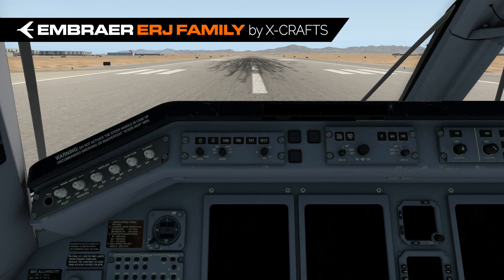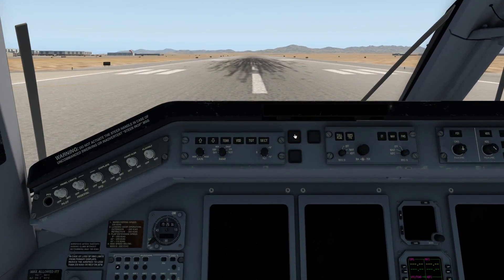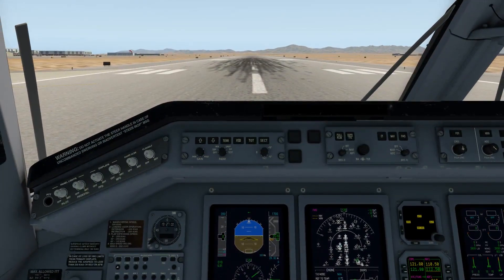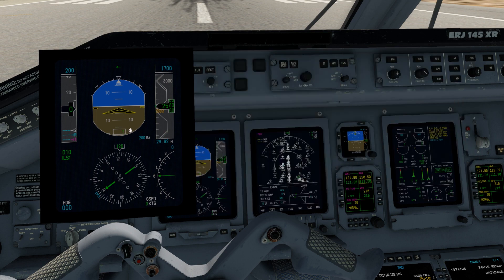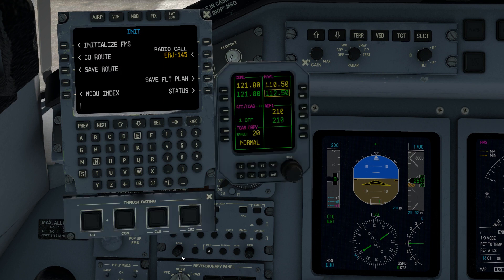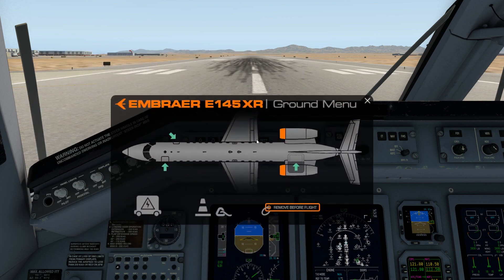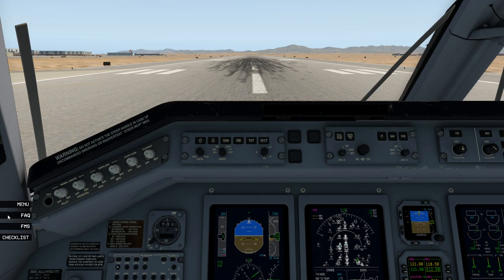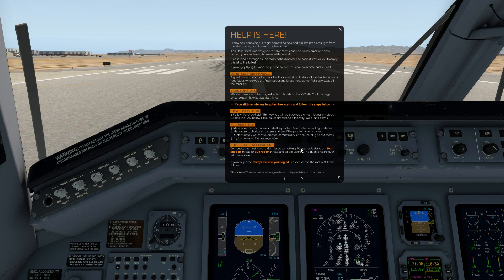ERJ Family by X-Crafts: 1. COCKPIT OVERVIEW